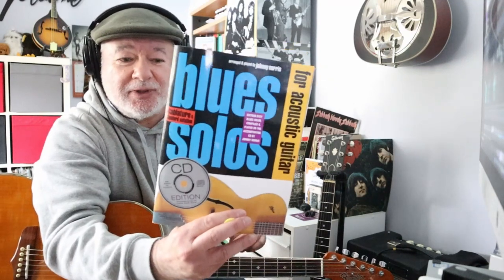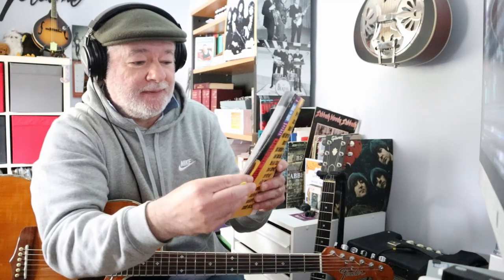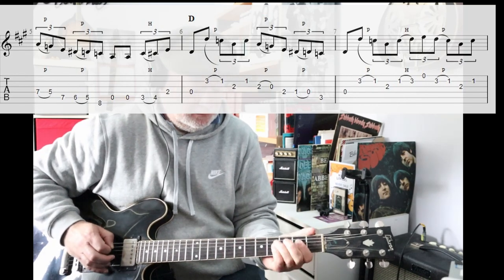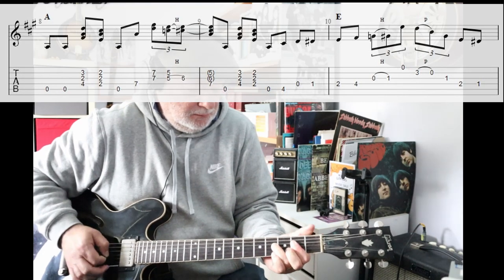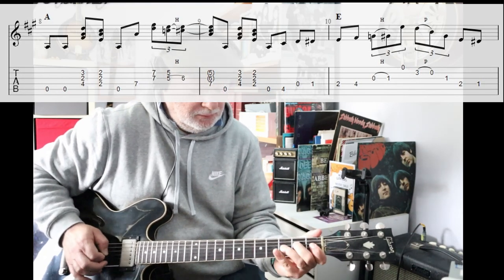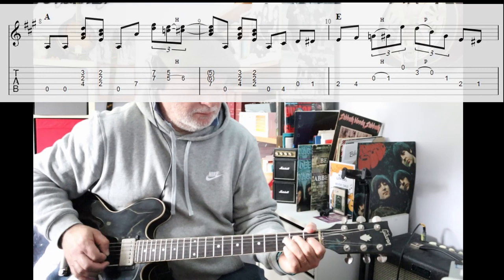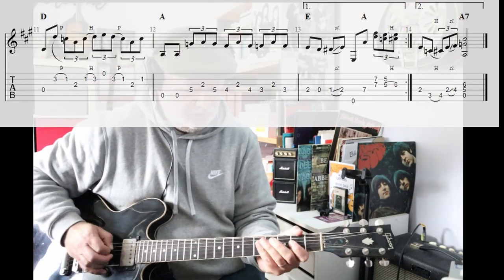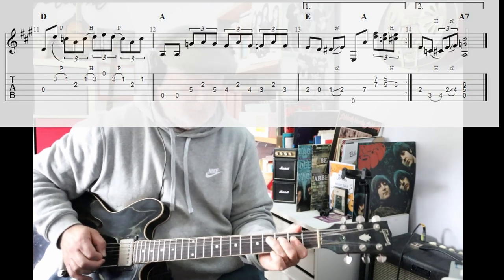163. Just Another Wine Bar - Acoustic blues play through with tabs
This is the 2nd part of the acoustic blues lesson for "Just Another Wine Bar" from   "Blues Solos for Acoustic Guitar" by Johnny Norris.    Tabs included.

Title:  Just Another Wine Bar
Composer(s):  Johhny Norris
Key:  A
Approx. BPM:  80

# PLEASE NOTE #
# This video is for the purpose of demonstrating the Digitech Trio+, in       #
# particular, the song parts function.                                                                  #